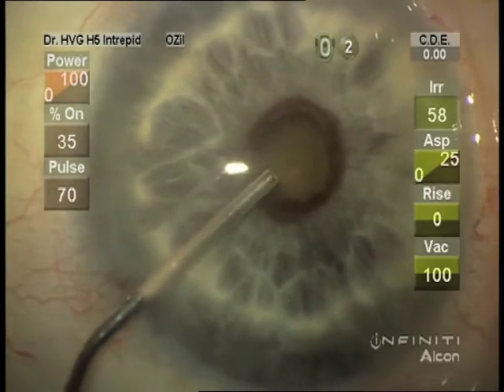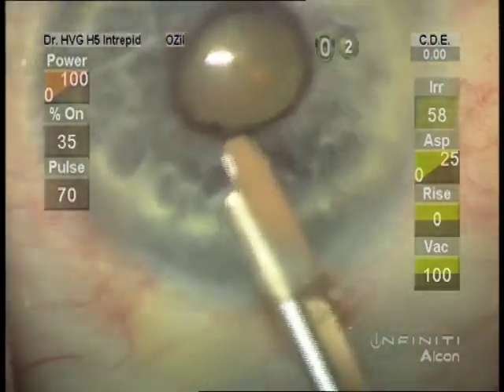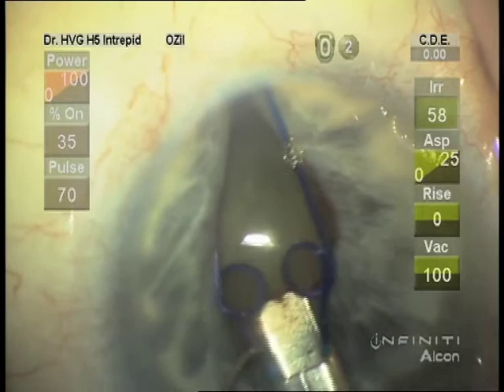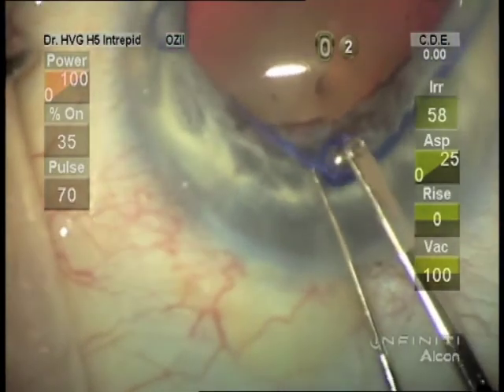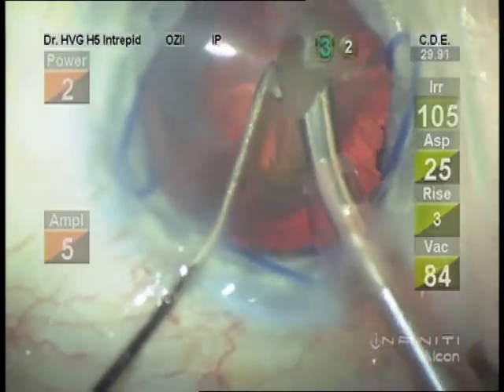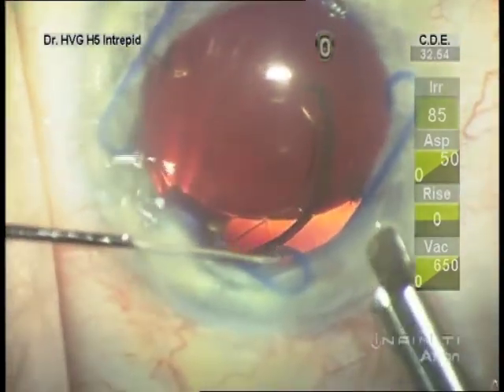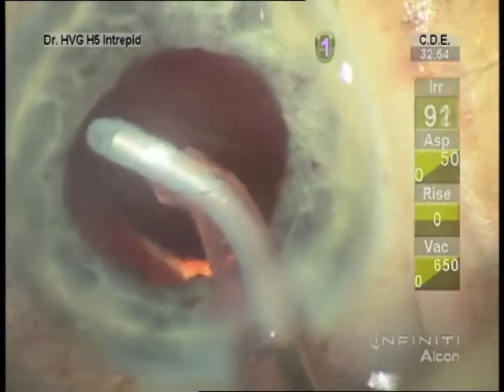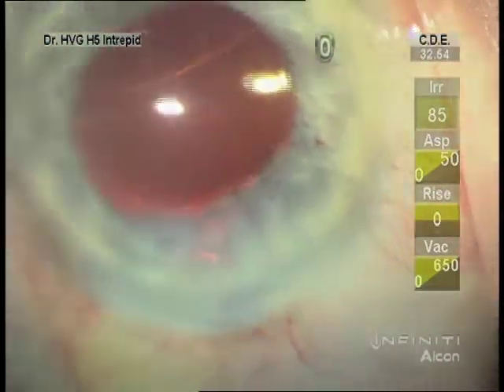Small pupil with Malyugin Ring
pupil expansion with Malyugin ring